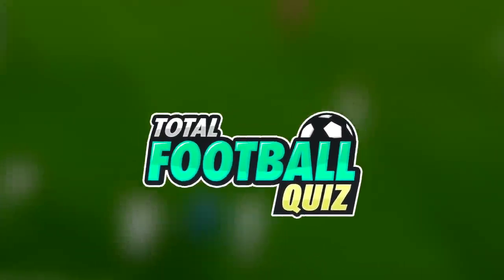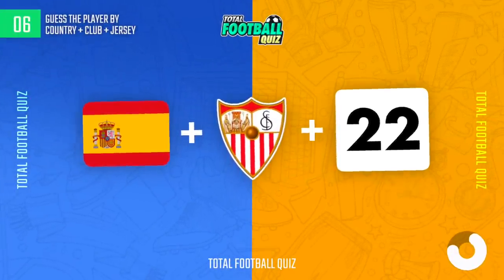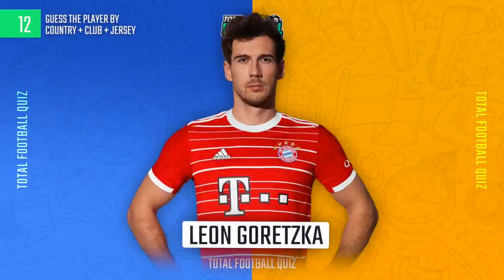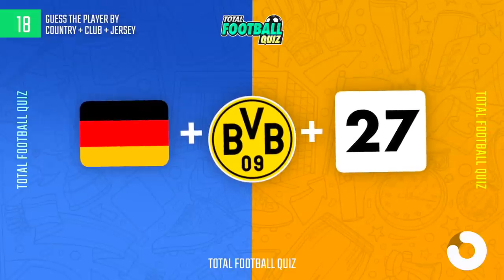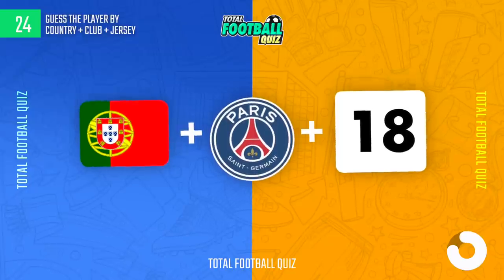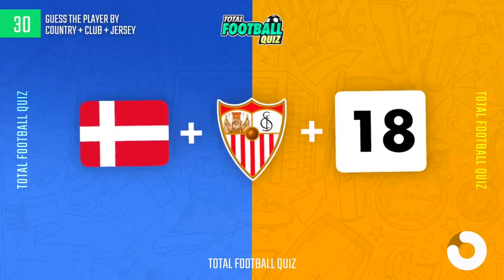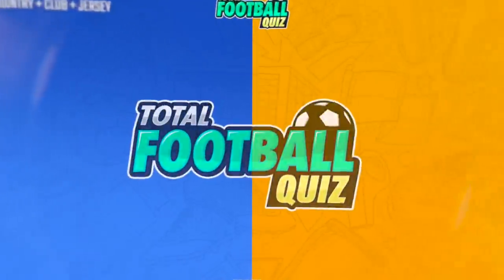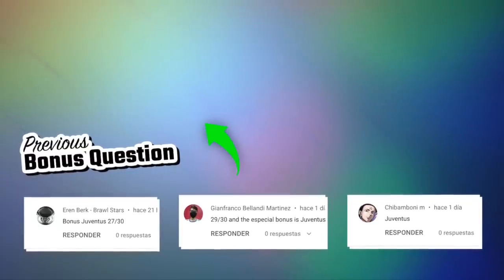GUESS THE PLAYER: NATIONALITY + CLUB + JERSEY NUMBER | TFQ QUIZ FOOTBALL 2022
Hello everyone! Today we are bringing you a new challenge. Guess the player by Nationality + Club + Jersey number.  You will get 10 points for each correct question.

Remember that at the end of the video you have a secret question 🤫 🔝

Who is this player?
Guess the football player
Guess the footballer from  jersey number
Guess the player by the club
Guess the player from his jersey